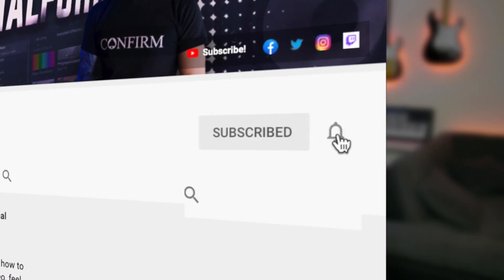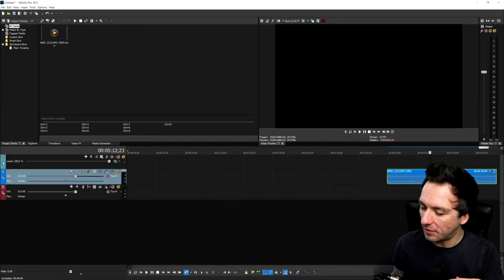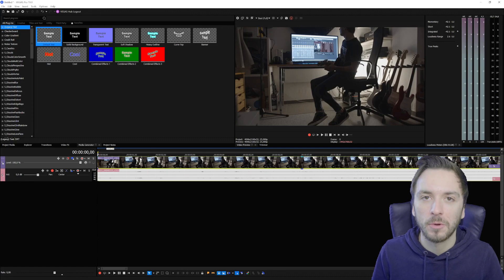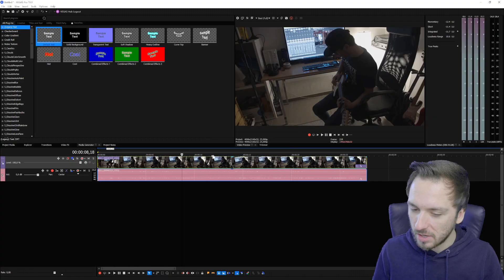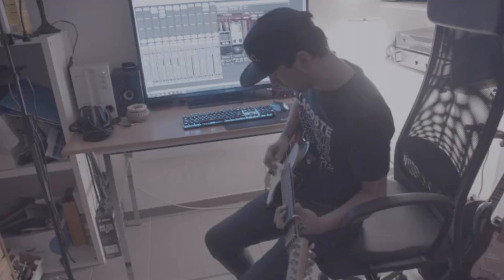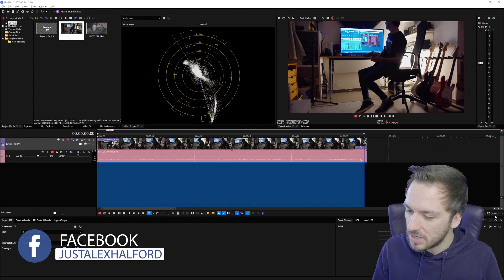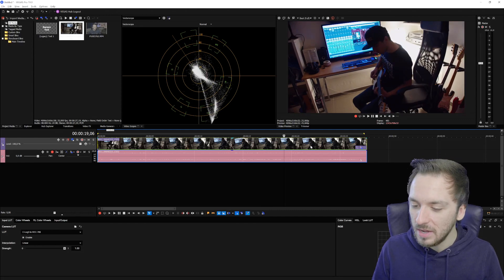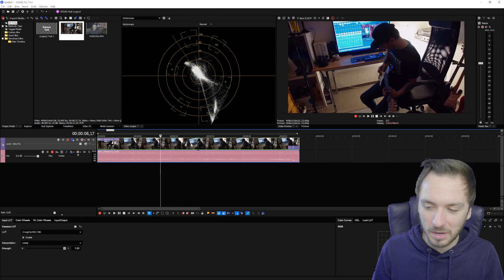VEGAS Pro 19: How To Edit Blackmagic BRAW Footage - Tutorial #570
- - • Today I'm going to show you how to edit Blackmagic BRAW footage using this VEGAS Pro 19tutorial! In the past, it wasn't possible to edit footage shot on a Blackmagic camera but in this version of VEGAS Pro, we finally are able to.